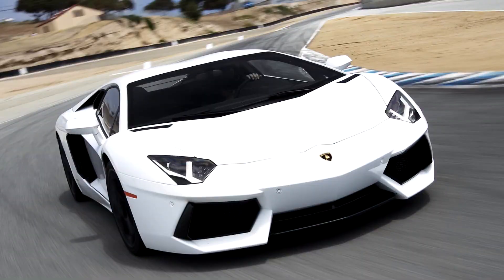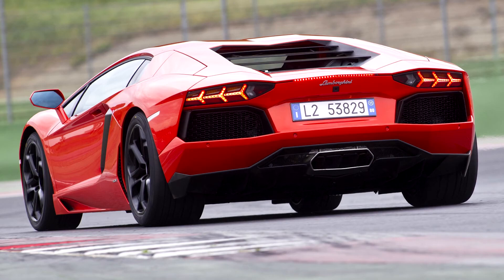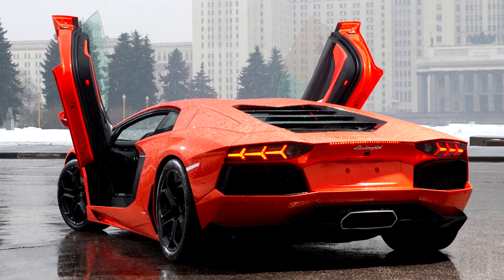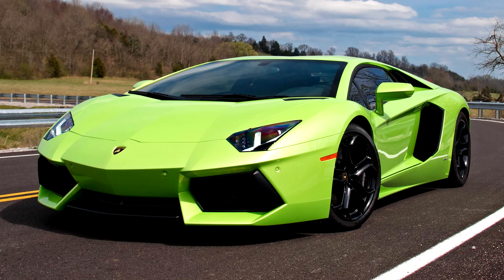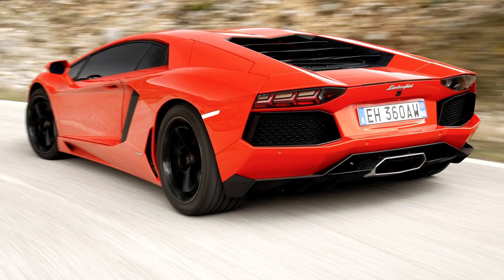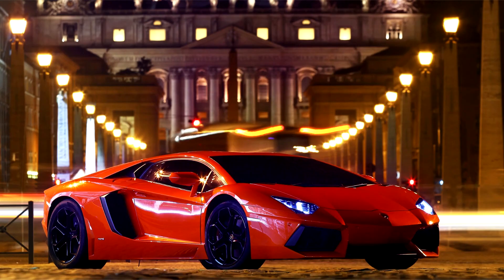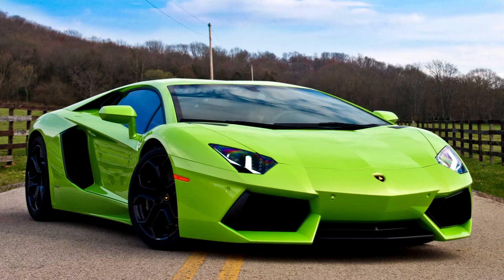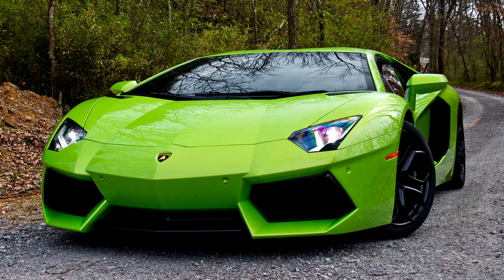Lamborghini Aventador LP700 4 2011–2016